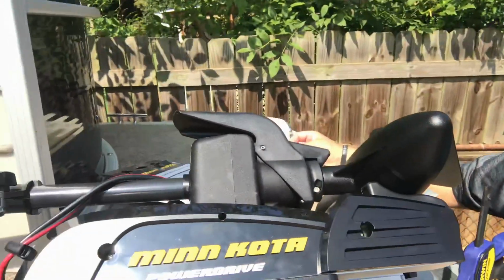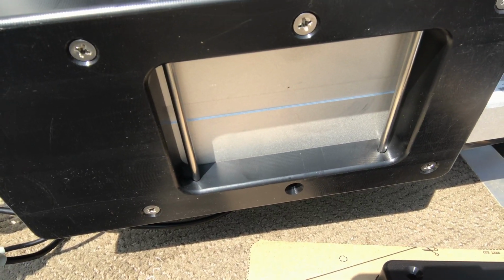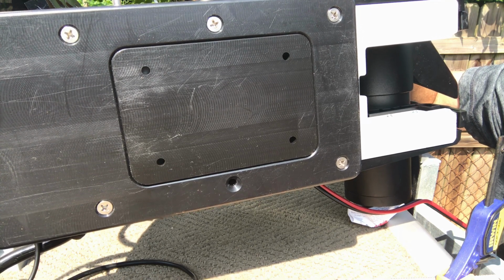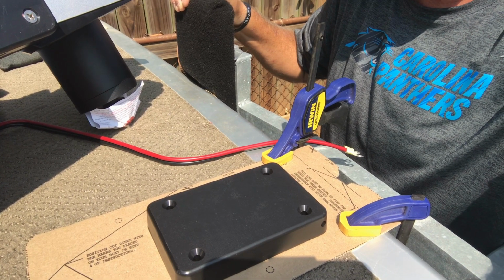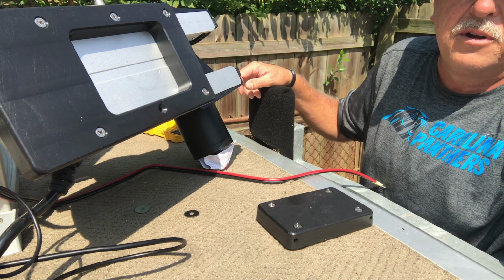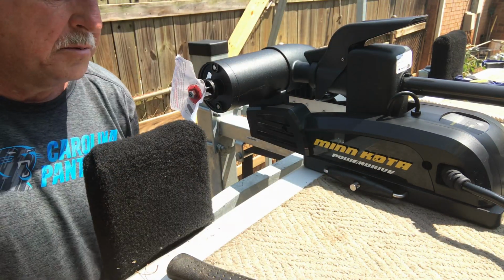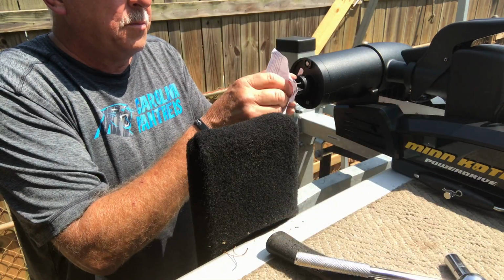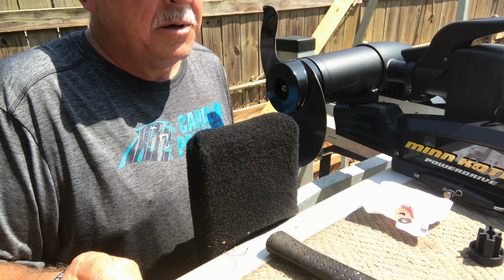Installing Trolling Motor with Minn Kota quick release bracket.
Showing how I installed my new Minn Kota Powerdrive trolling motor. Its a 55lb thrust 12 volt motor with I-Pilot. I used a Minn Kota quick release bracket MKA-21.